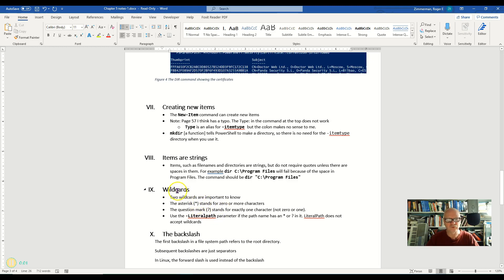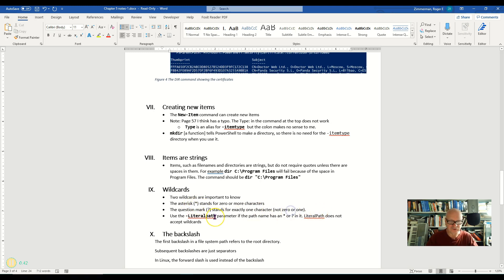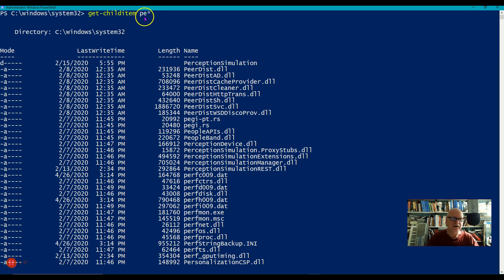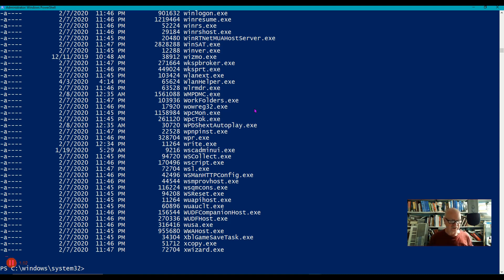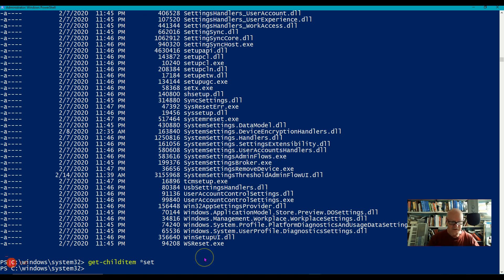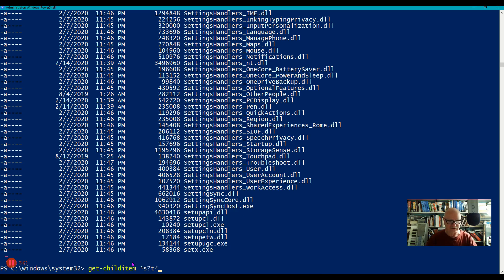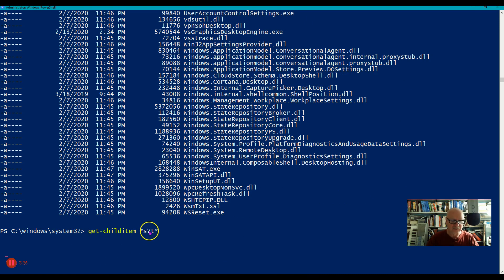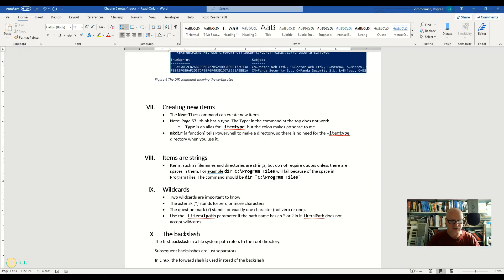Powershell wildcards * and ? (Intro to Powershell series video 5-9)